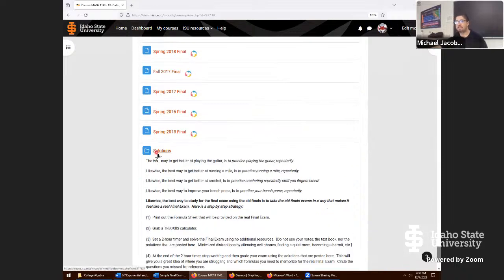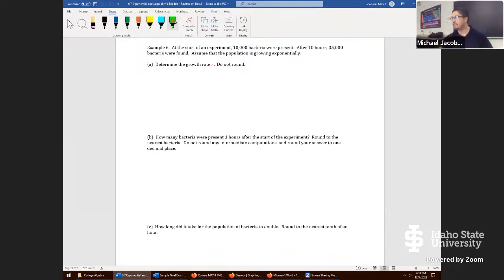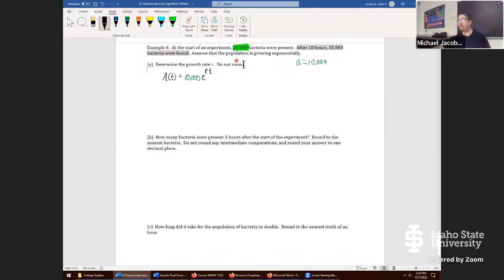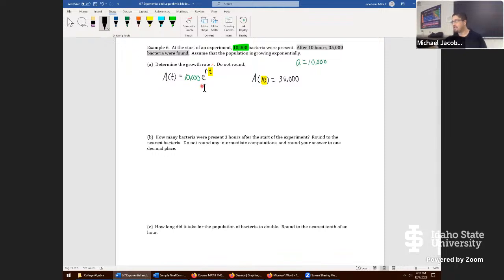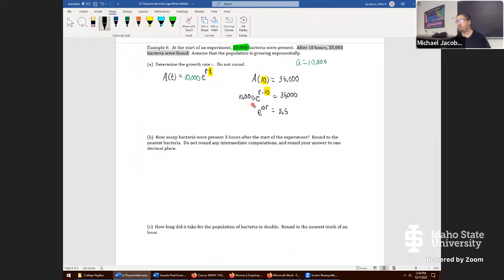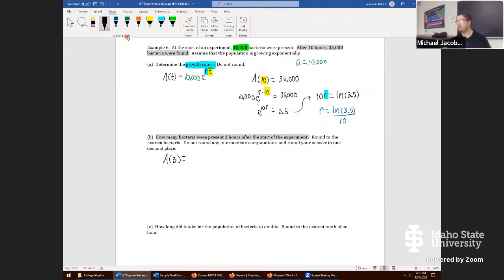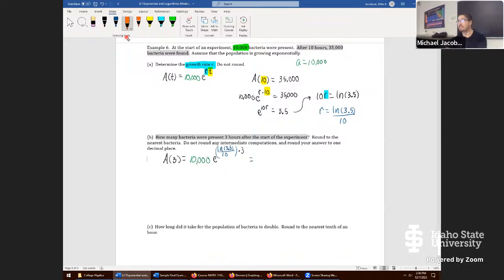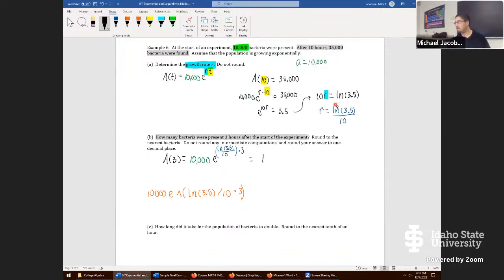Math 1143-03 - 7 December 2023 - Final Exam Review